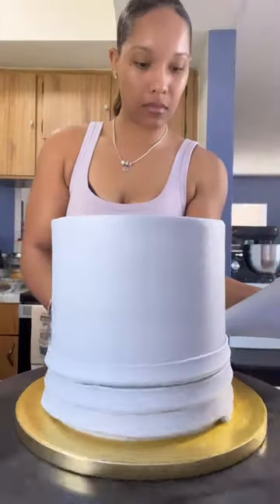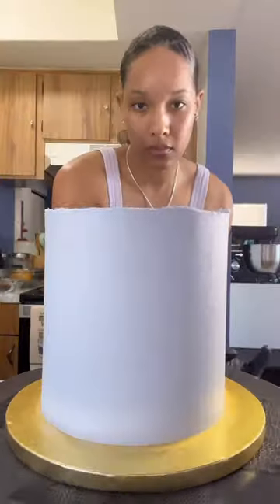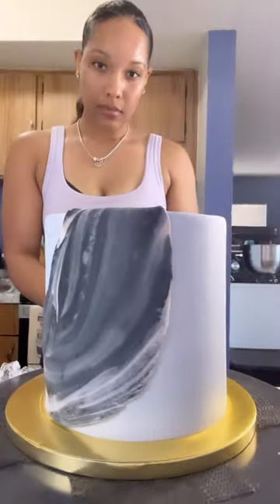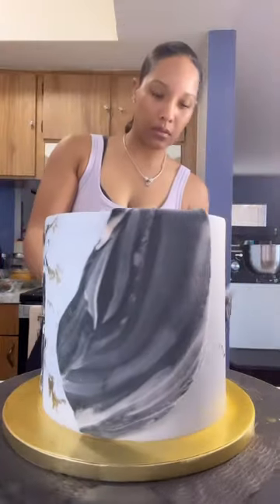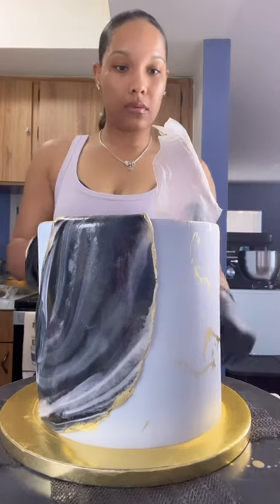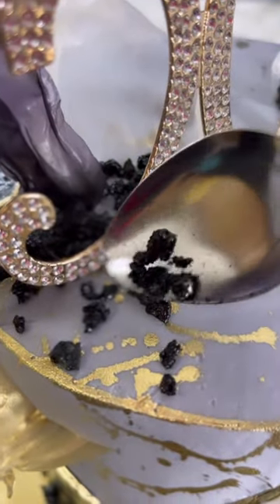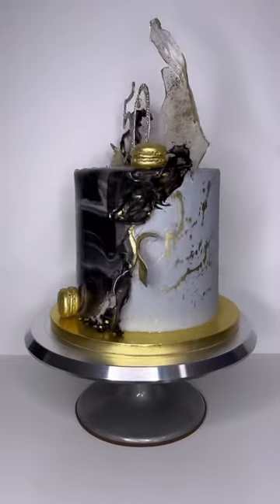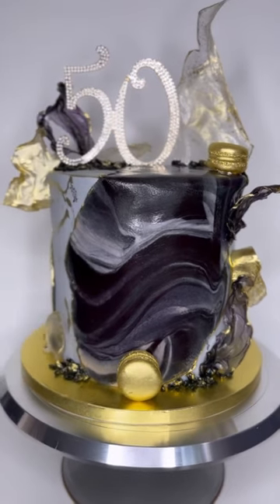Marble Cake Design